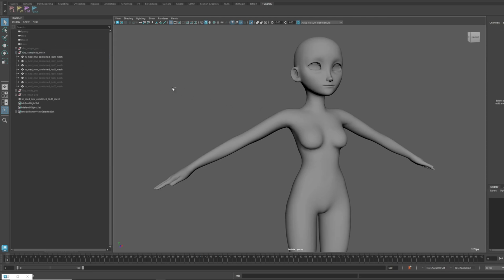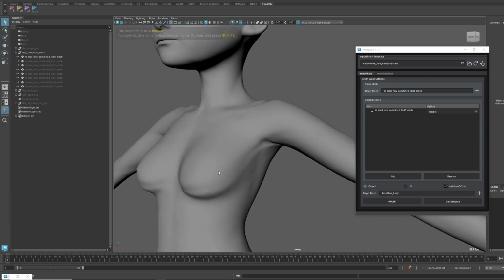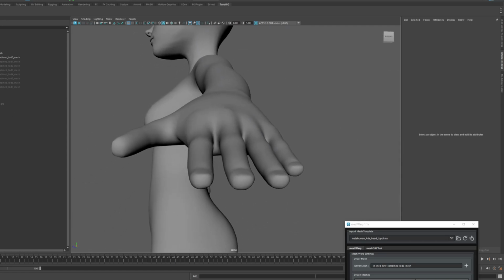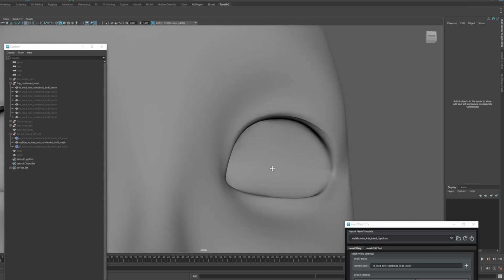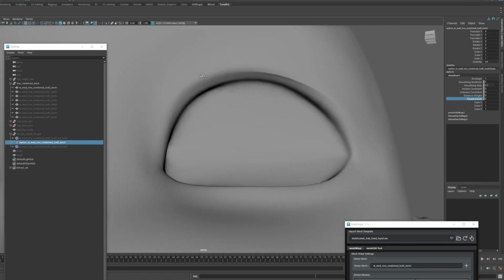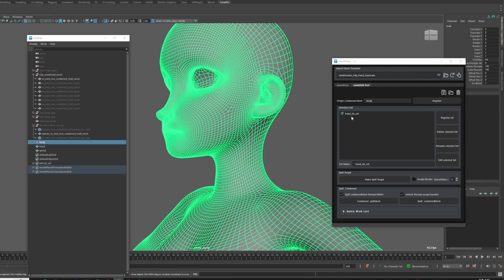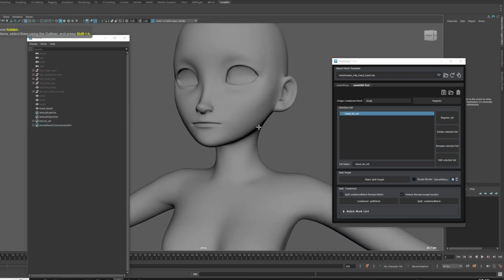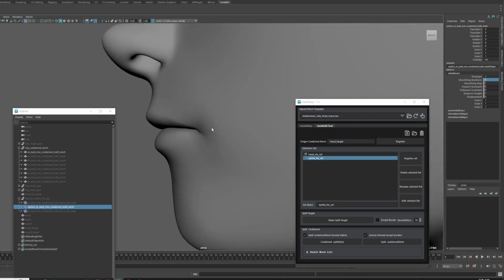TunaMetaPack - Mesh Edit Process [Part 1] Convert to High Poly with meshWarp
If you already have the Metahuman Topology Combined Mesh (Head + Body) for your character based on LOD 0, you can skip it, start

This session includes a basic explanation of the MeshWarp tool.
Try applying it in various situations :)

00:29 - meshWarp instrucitons
01:02 - avoid duplicated name in your scene
01:24 - meshWarp theory for your character
01:53 - fix the uncanny valley of too realistic issue
02:48 - fix the volume issues in your LOD 0 mesh
03:30 - the quad shape angle visibility issue
04:13 - delta mush settings in maya for smooth wireframe
04:52 - modify delta mush parameters for specific areas only
07:02 - blend a specific area using the meshEdit tool from meshWarp
07:23 - create vertex selection set in meshEdit tool from meshWarp
08:16 - edit vertex selection set in meshEdit tool from meshWarp
08:43 - blend with other meshes using the meshEdit tool
11:11 - reason why more processes added and more times need